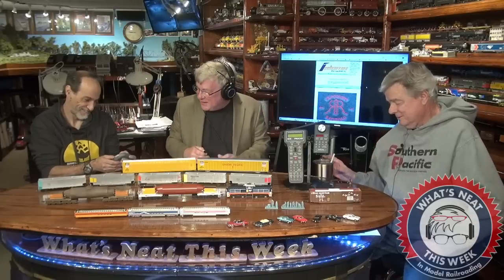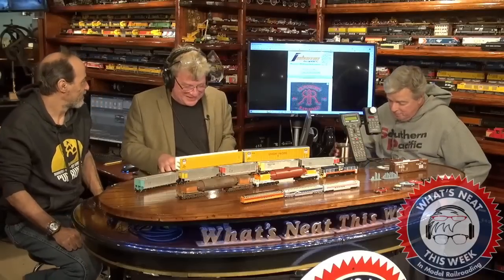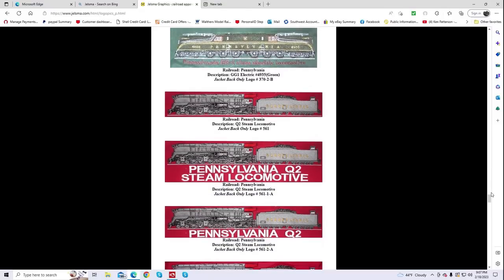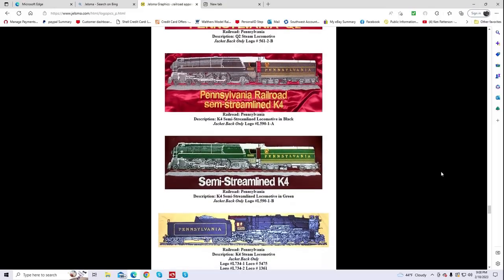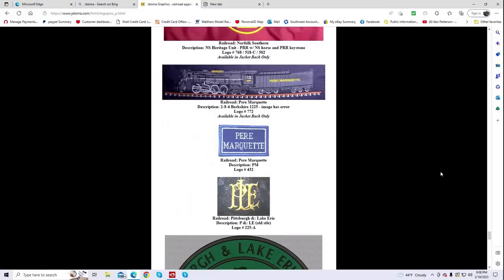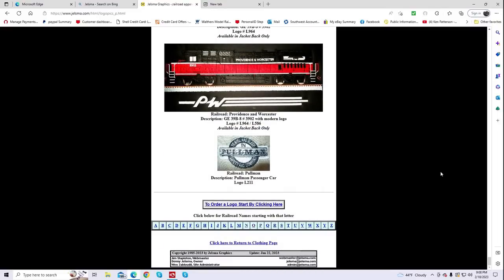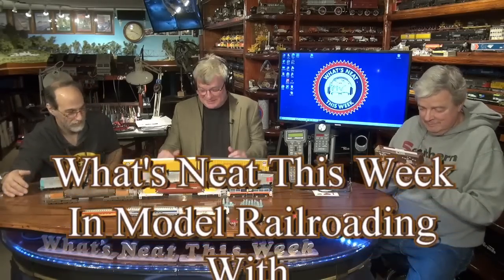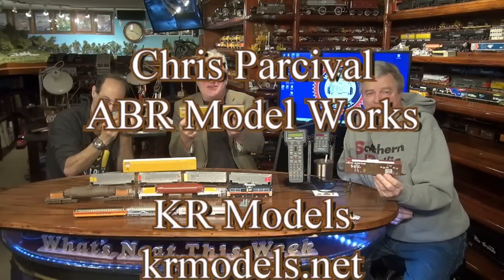What's Neat This Week in Model Railroading #225 February 18th. 2023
Micro-Mark - (Click here for the What's Neat product code)

If you would like to support the What's Neat This Week podcast and crew, and click on the "Donate" button at the bottom.

This week we share new products from 3 manufactures. Mike shares many new amazing cars along with a box car he kit bashed. Richard takes along as he finishes the room to start a new layout. we cover a lot of news in the hobby in about 32 minutes.